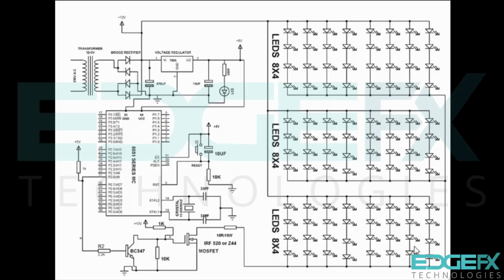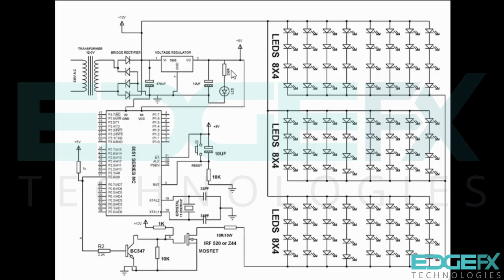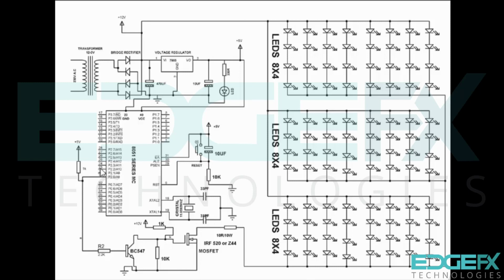Circuit Explanation of Beacon Flasher using 8051 Controller